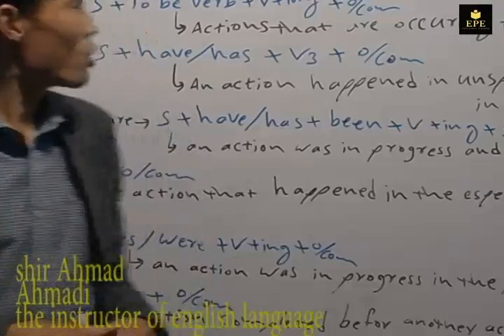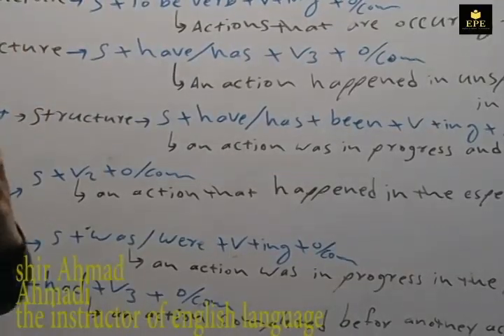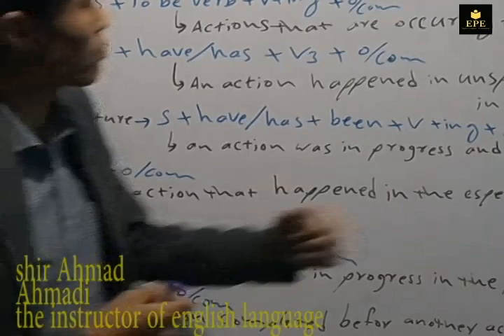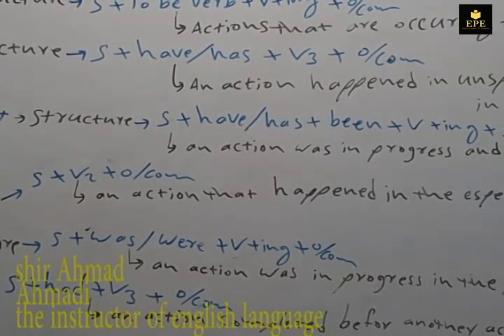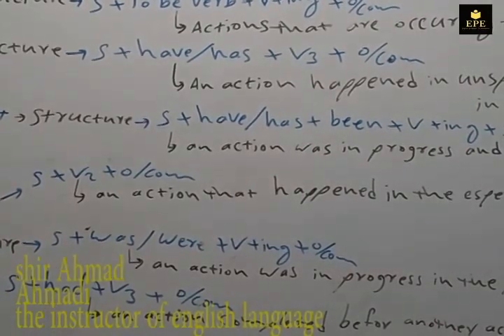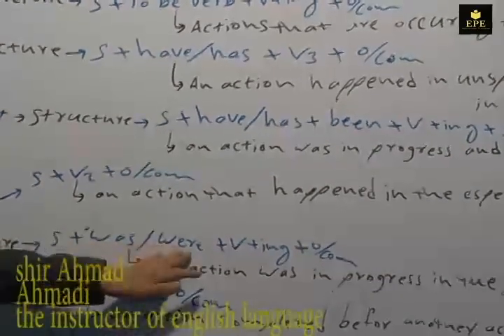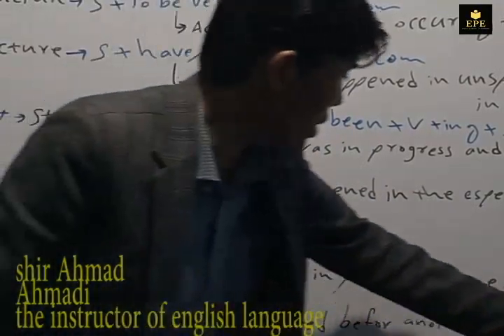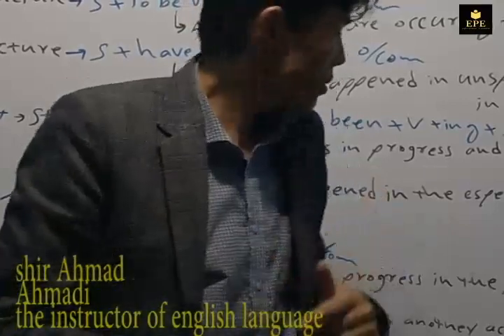‌How to learn tenses in English language?